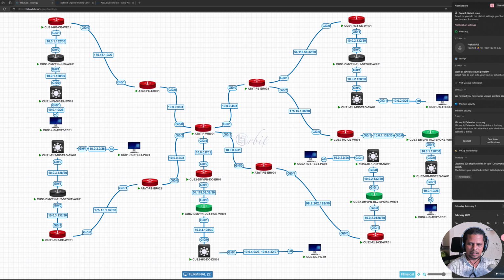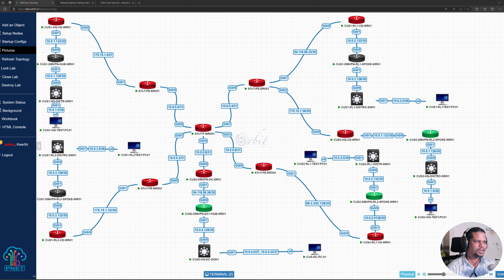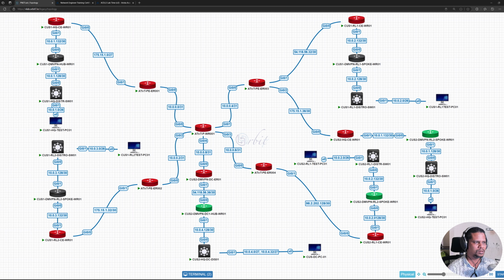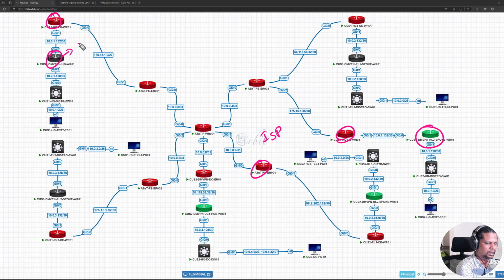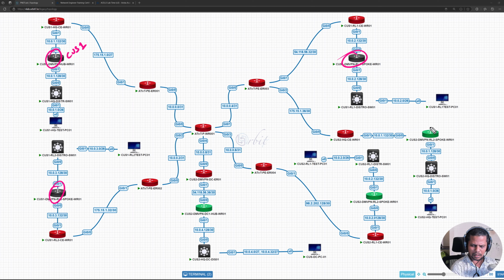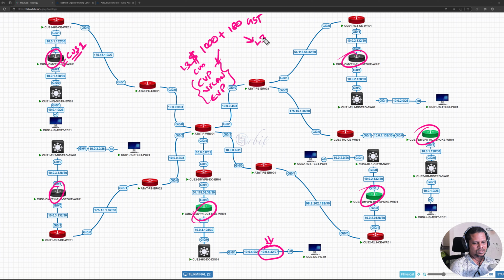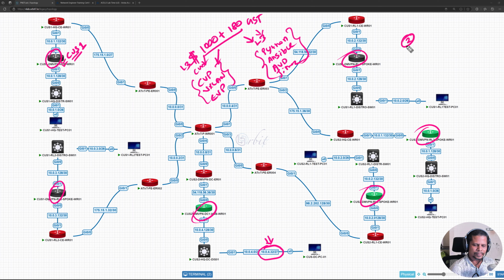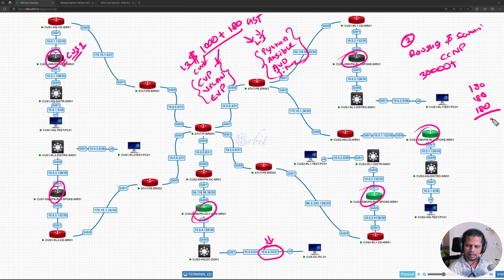ACE-L3 CloudJourney, ACE-L5 Automation - Training (Tamil $ English